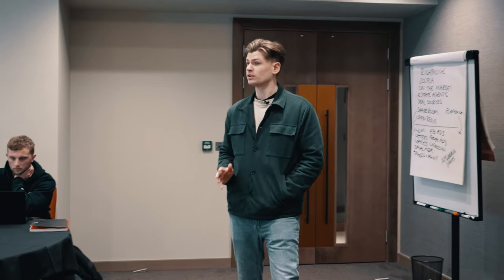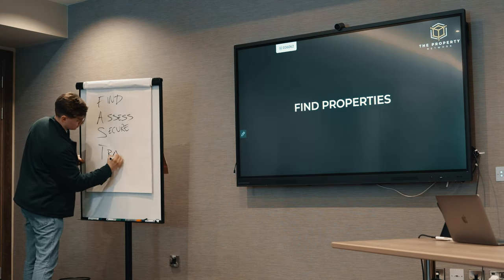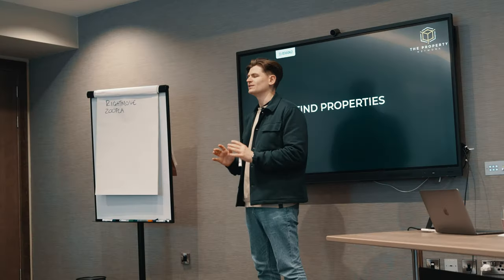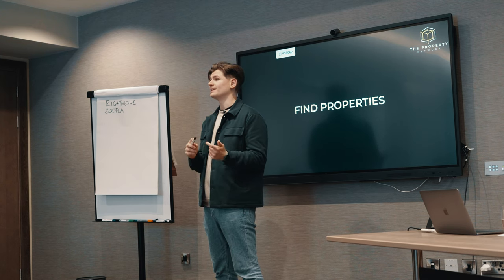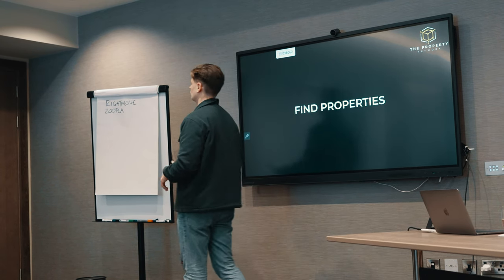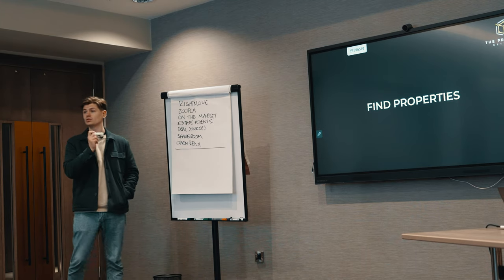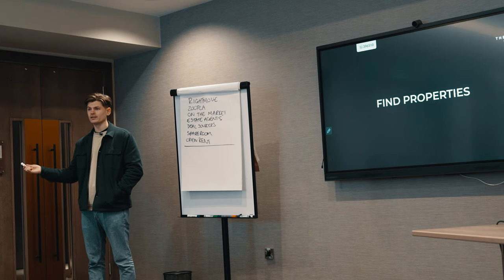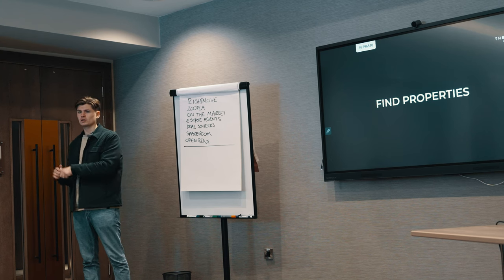How To Find The Best Property Deals In The UK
In this video I break down 17 ways that you can find high quality property investment deals. Whether you're looking for house flips, BRR deals, buy to lets or any other type of UK property investment opportunity.

This video was taken from a part of our Deal Selling Launch Pad where we take a handful of people and help them to launch their property sourcing businesses. If you're interested in coming along to any of our training, make sure to check out my